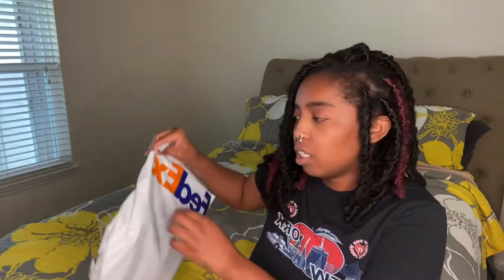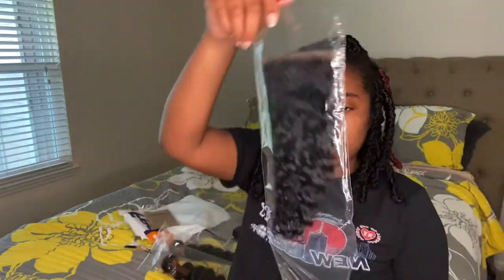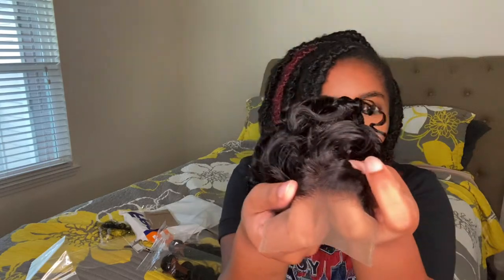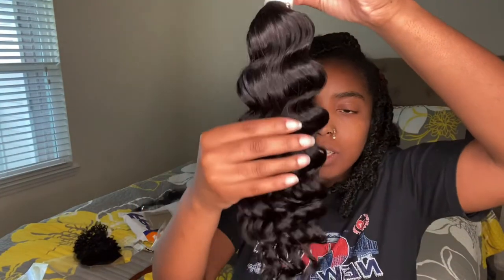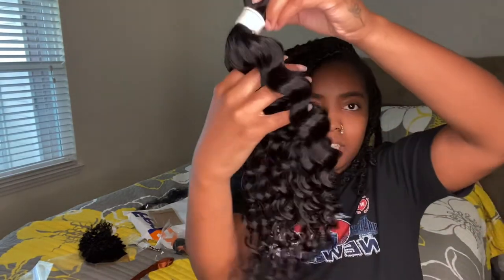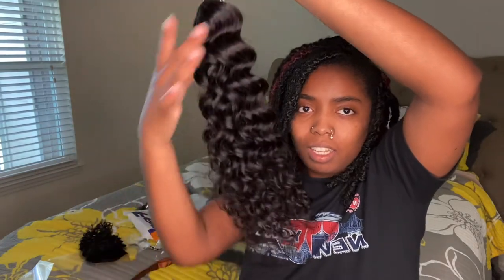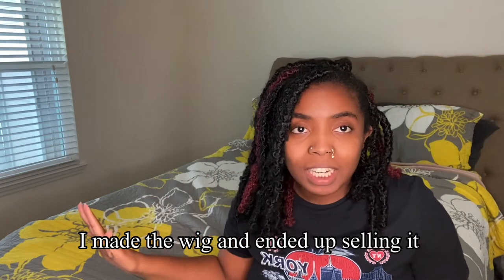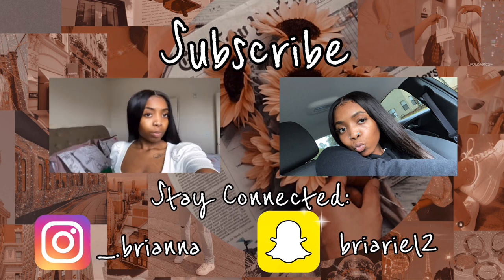JOEDIR HAIR REVIEW | ALIEXPRESS 2021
I’m giving my honest opinion on the hair

Recent upload: AFFORDABLE WATER WAVE HEADBAND WIG | ft UNICE HAIR AMAZON